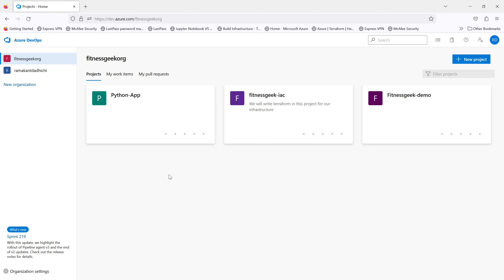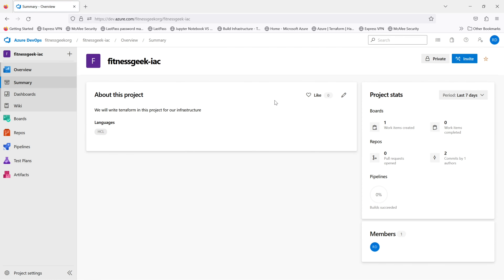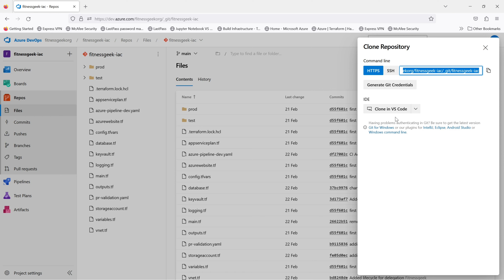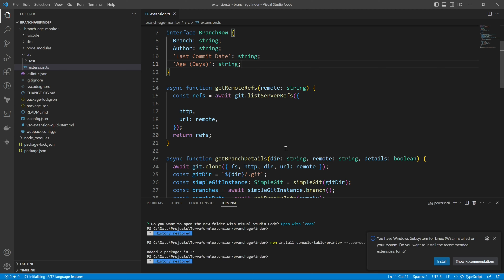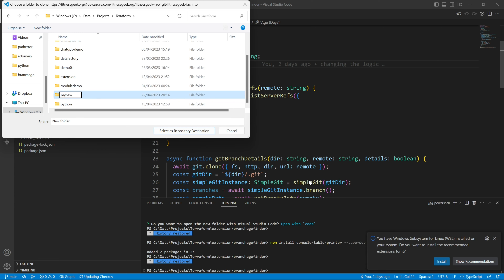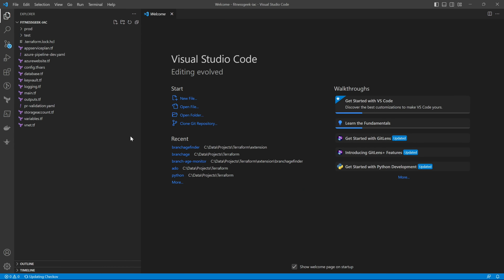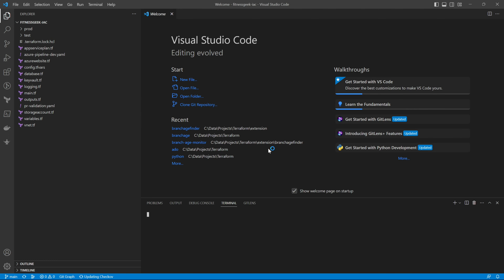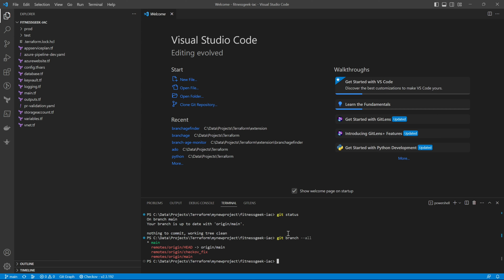14. How to Clone an Azure Devops Repo on your local machine using Visual Studio Code IDE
In this  video of our Azure DevOps Quickstart series, we'll show you how to clone an Azure repo using Visual Studio Code IDE. Cloning a repository is a crucial step in getting your codebase set up on your local machine for development. We'll guide you through the process of connecting your Visual Studio Code IDE to your Azure DevOps project, selecting the repository you want to clone, and configuring the necessary settings. By the end of this video, you'll be able to clone your Azure repo and start working on your codebase locally using Visual Studio Code IDE. Join us for this exciting walkthrough, and let's get started with cloning an Azure repo using Visual Studio Code IDE!